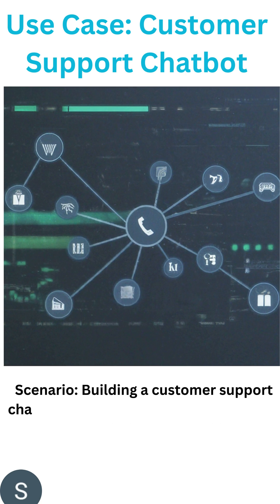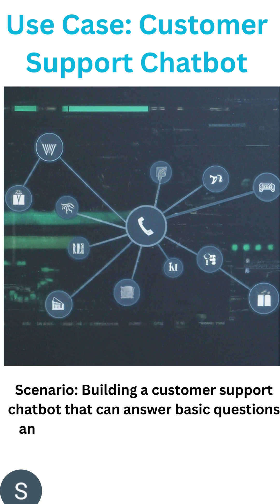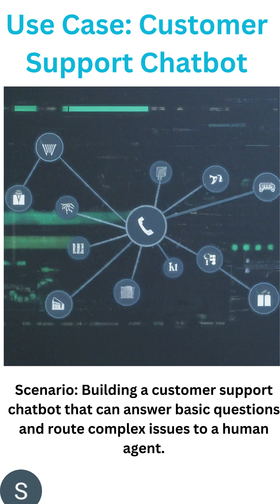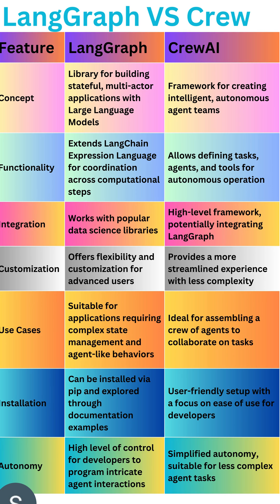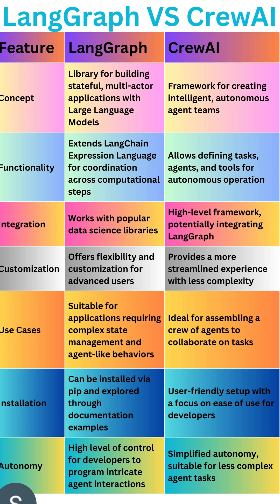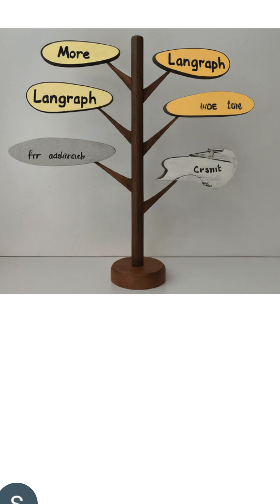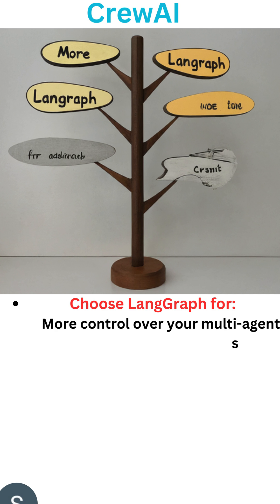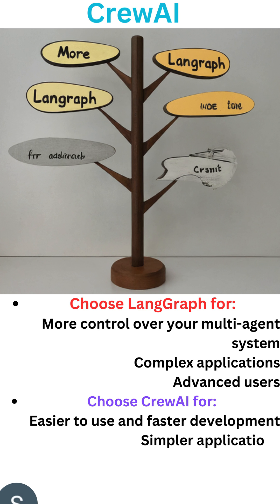LangGraph Vs CrewAI which one best for building Multi Agent Application|AI Application